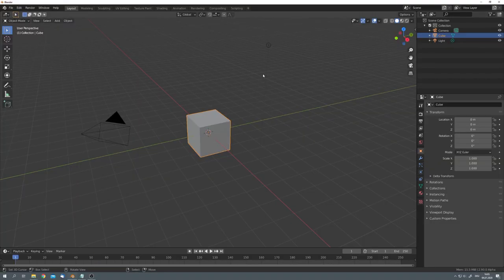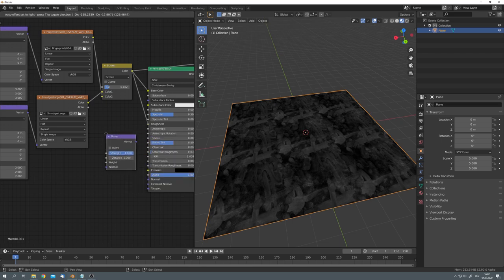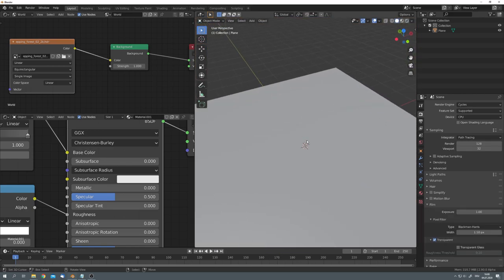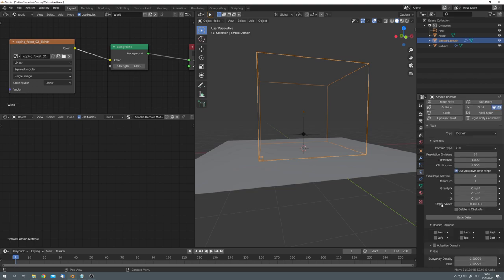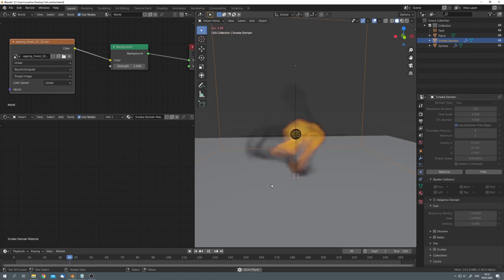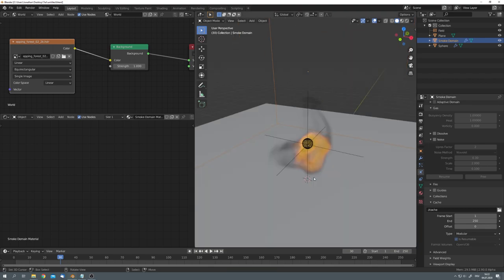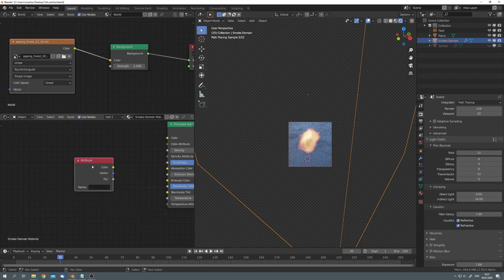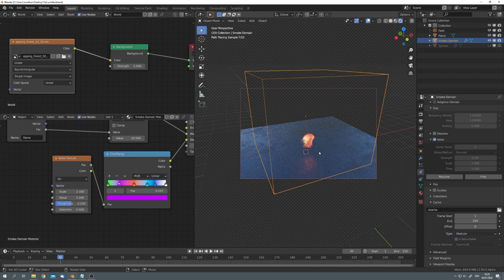Mantaflow Wallpapers in Blender 2.9 [Mantaflow Beginner Tutorial] English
In this tutorial, I show you how to create awesome wallpapers in Blender 2.9 using Mantaflow.

**Partners**